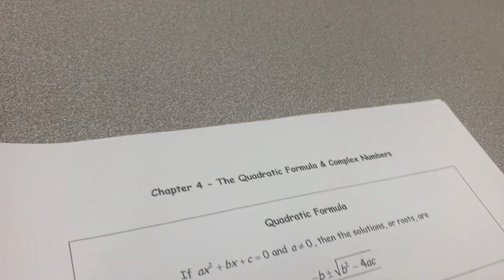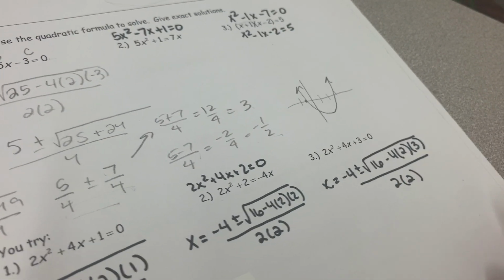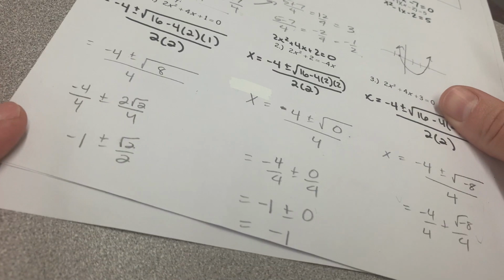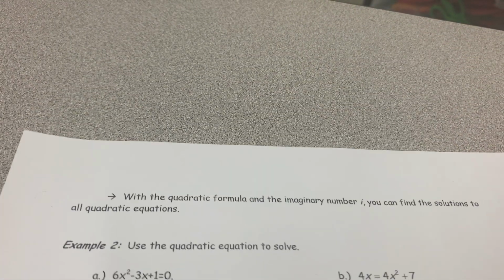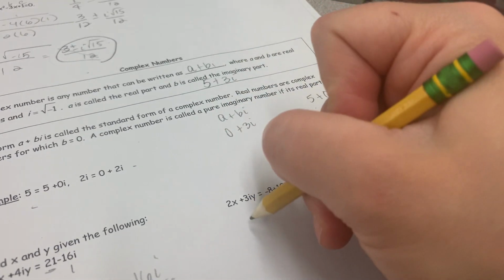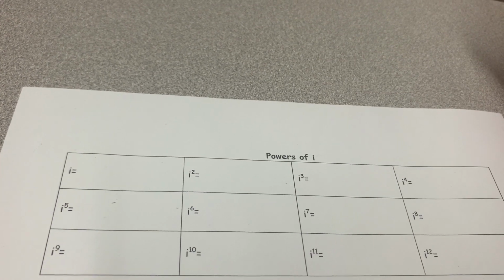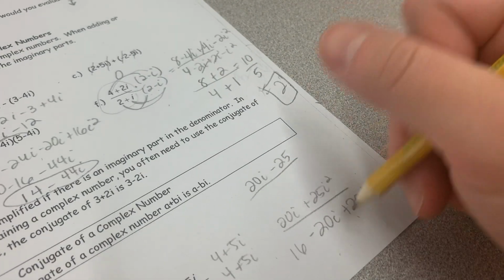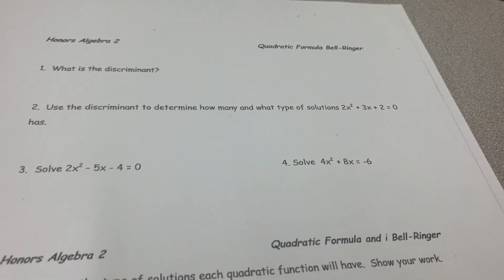Chapter 4 - Quadratic Formula & Complex Numbers